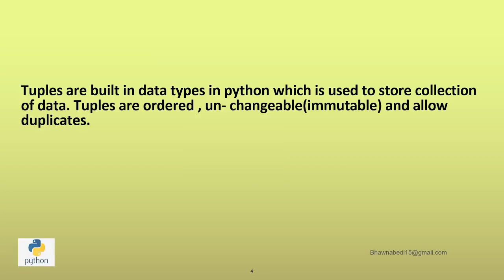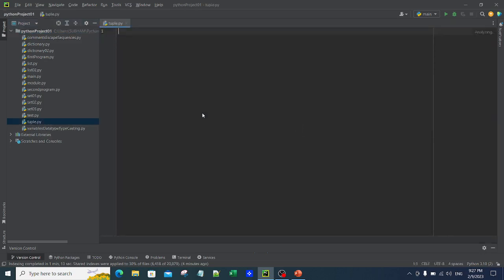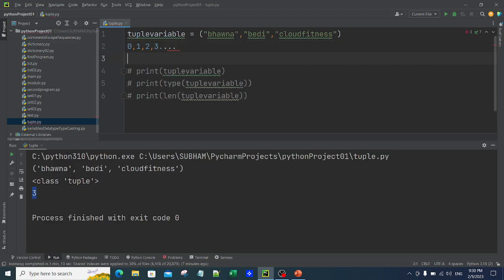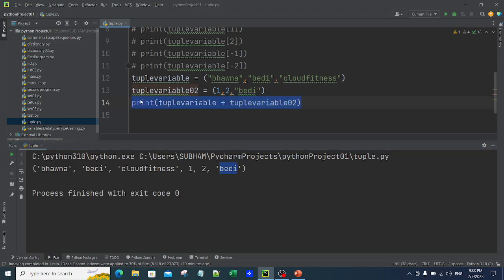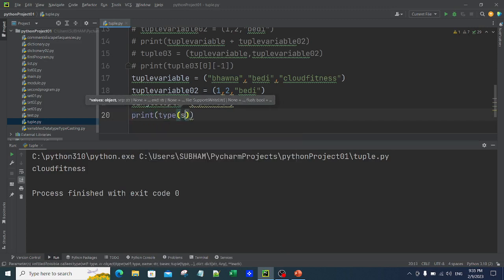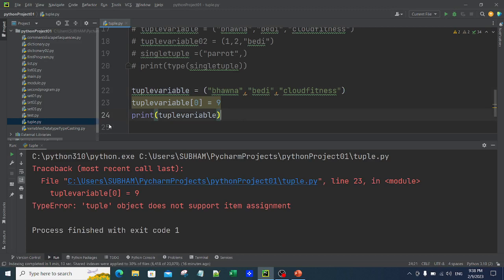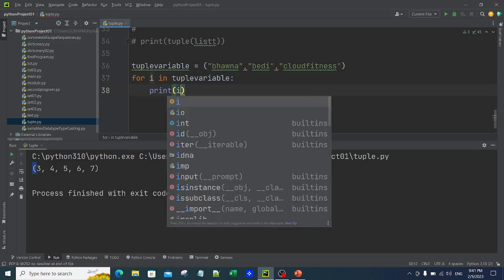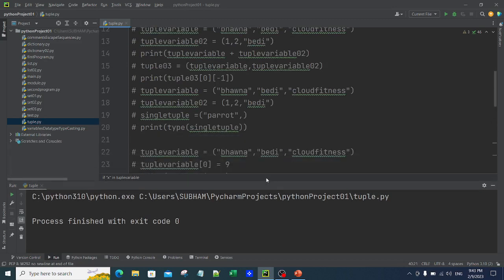Tutorial#17 Tuples in Python Part03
Tuples are built in data types in python which is used to store collection of data. Tuples are ordered , un- changeable(immutable) and allow duplicates.